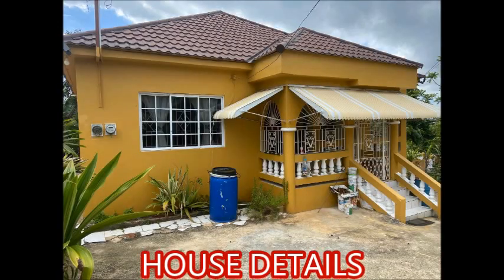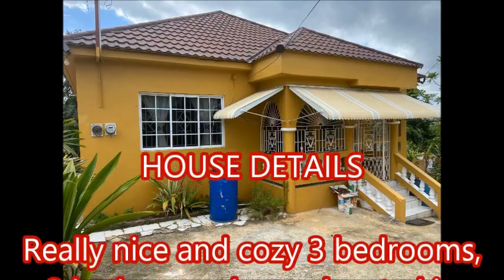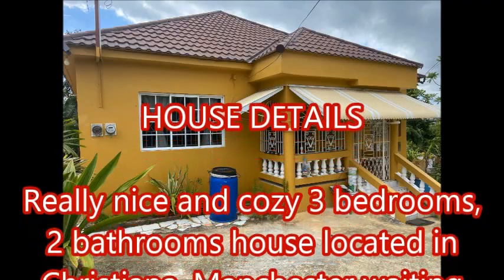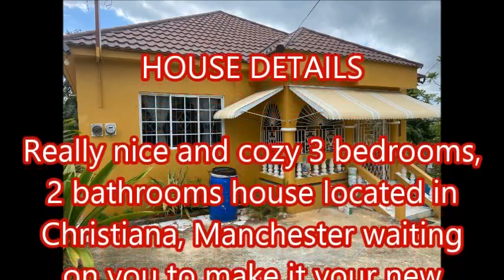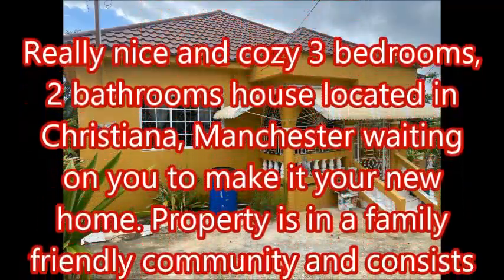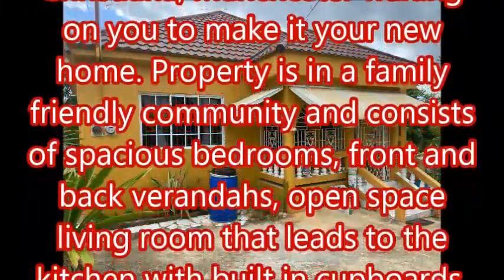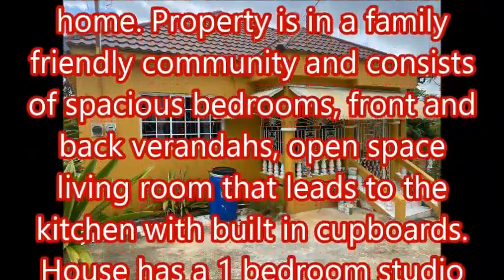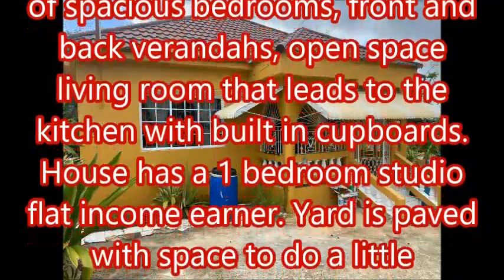Cozy 3 Bedroom 2 Bathroom House for Sale in Christiana, Manchester, Jamaica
JMD$30M. Really nice and cozy 3 bedrooms, 2 bathrooms house located in Christiana, Manchester waiting on you to make it your new home. Property is in a family friendly community and consists of spacious bedrooms, front and back verandahs, open space living room that leads to the kitchen with built in cupboards. House has a 1 bedroom studio flat income earner. Yard is paved with space to do a little gardening. Property is fruited with banana, orange and breadfruit trees and there is also a water tank. Invest in your future today!
Inez Turner Real Estate Agency LTD
CODE: MLS-57486

hosted_button_id=2ZAX8UXKXPVXU